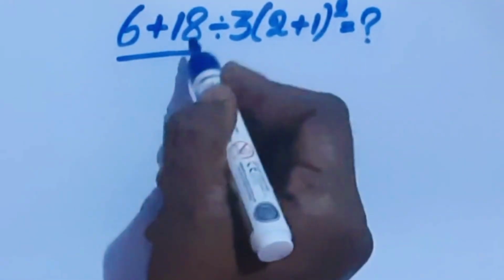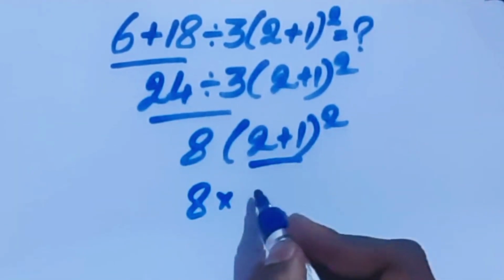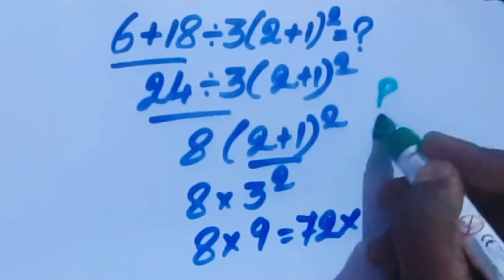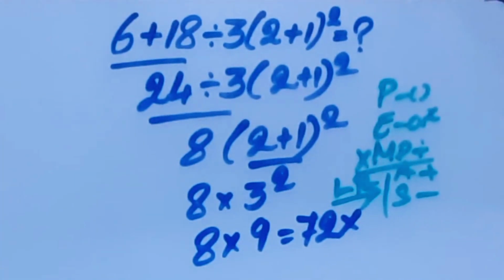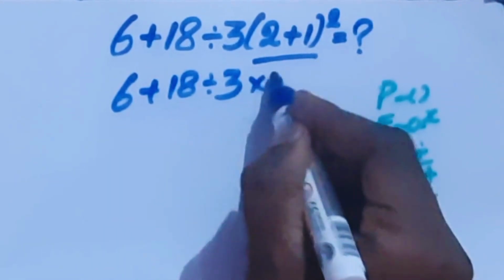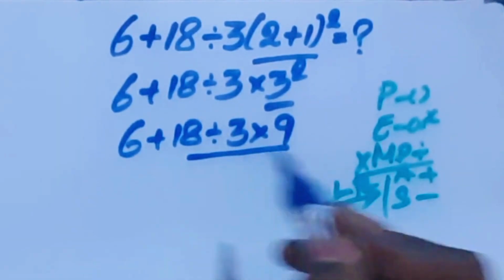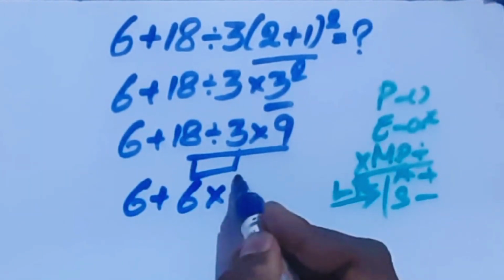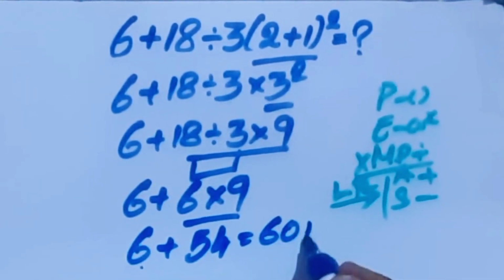6 + 18 ÷ 3(2+1)² = ? 😱 Answer Is NOT 72 | BODMAS Trap Explained | MathAura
Can you solve this correctly using order of operations?
Problem:
6 + 18 ÷ 3(2+1)²
This viral math puzzle confuses students because of brackets, exponents, division, and multiplication placement.
Using proper BODMAS / PEMDAS rule:
• Brackets first
• Orders (powers) next
• Division and multiplication from left to right
• Addition last
That’s why the correct answer is 60 — not 72.
In this video you’ll learn:
• Step-by-step BODMAS explanation
• Why 72 is wrong
• Left-to-right division trick
• Competitive exam shortcut
• Common math mistakes students make